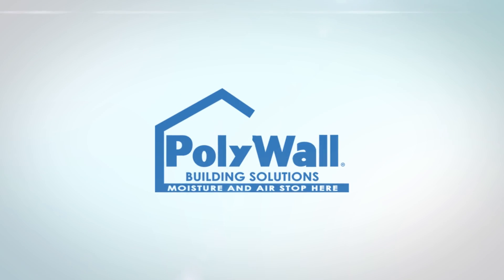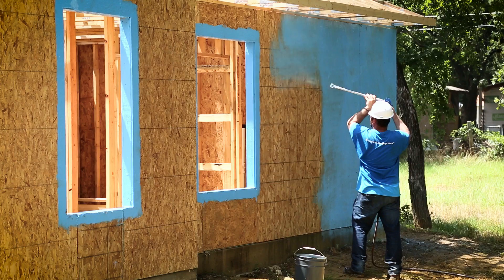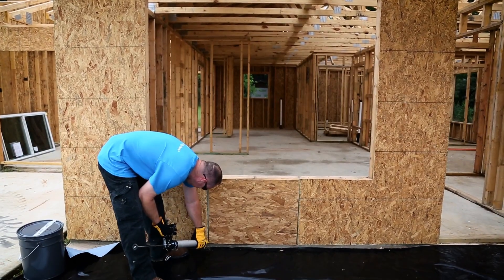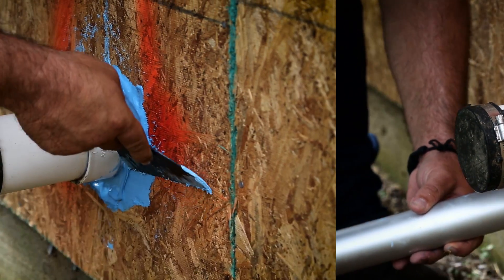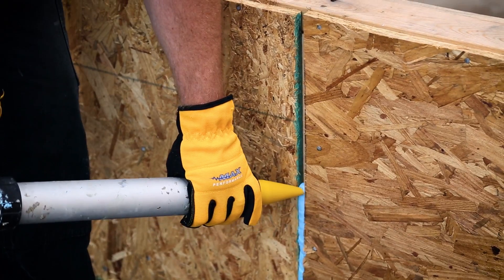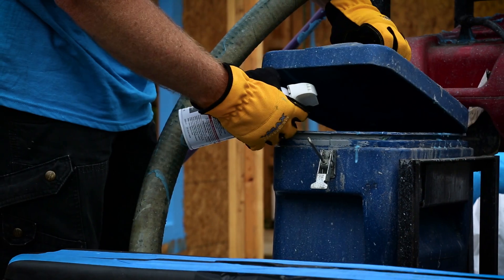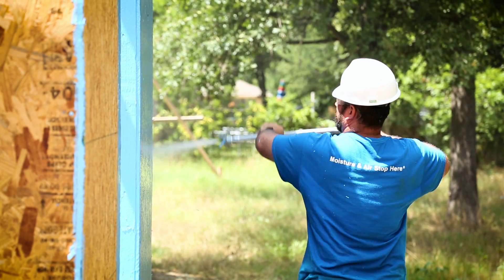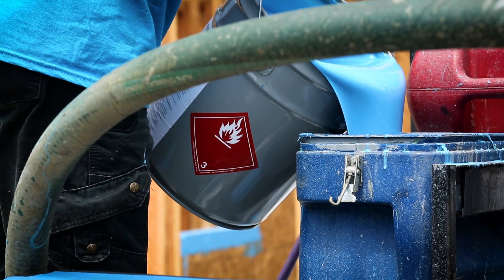Poly Wall® - Building Solutions (PBS) - Blue Barrier™ Liquid Wrap 2300 Application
Providing some of the best self-adhering, self-sealing, self-healing Window Sealants for residential applications, Poly Wall - Building Solutions (PBS) specializes in Window Flashing and Door Flashing products that far surpass industry standards.

Blue Barrier™ is a family of products designed to protect ALL structural locations that are vulnerable to unwanted air, moisture, and mold intrusion, including windows and doors, as well as structural penetration areas like transitions, joints, seams, and claddings. Blue Barrier™ is formulated on proprietary modified STPE technology. The products cure and bond on wet substrates, as well as on vertical waterproofing applications. Blue Barrier™ is an efficient and superior single-stage application providing the most effective air, water, and mold defense on the market.

Liquid Flashing 2100 - An all-purpose, liquid applied flashing used in construction applications to bridge dissimilar materials and to create weather resistant, fully adhered pan membranes in window and door installations.

Joint Filler 2200 - A gun applied structural adhesive and detail sealant used to fill voids and seams and to bond dissimilar construction materials.

Liquid Wrap 2300 - A spray applied, fully adhered, permeable, air and moisture building envelope protection membrane. This thin mil, seamless substrate coating can be applied with an approved airless sprayer.

Flash 'N Wrap™ 2400 - A roller applied, liquid membrane for flashing applications, bridging dissimilar materials, creating seamless pan membranes in window & door installations and for vertical wall substrate moisture protective coatings.

MOISTURE AND AIR STOP HERE.

WindowSeal® Window Flashing Tapes are used to strip in or flash straight window frames, door frames, and other construction seams. WindowSeal® is a self-adhering, self-sealing tape consisting of rubberized asphalt waterproofing coating, laminated to polyethylene film. The coating is supplied in rolls, with an easy to remove film release liner. WindowSeal® is available in both 20 mil, and  40 mil thicknesses to meet various specification needs.

Aluma Flash™ UV Resistant Window Flashing is a self-adhering, self-sealing, waterproof rubberized asphalt tape, laminated to polyethylene film, with a top protective layer of aluminum to provide protection from UV exposure for 365 days. The sheet membrane is supplied in rolls, with an easy to remove film release sheet, for easy application. Aluma Flash™ is available in 20 mil thickness and a variety of roll sizes.

ArcFlash™ Window Flashing for arched windows is a 70 mil self-adhering, self-sealing tape made with rubberized asphalt waterproofing coating, laminated to a crimped and stretchable high strength polyethylene film backing designed specially for arched head flashing applications.